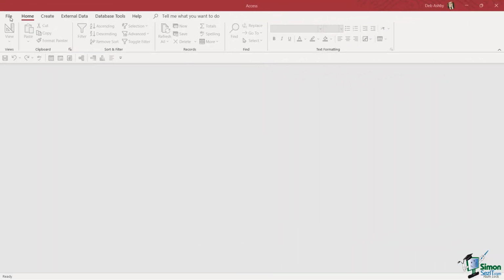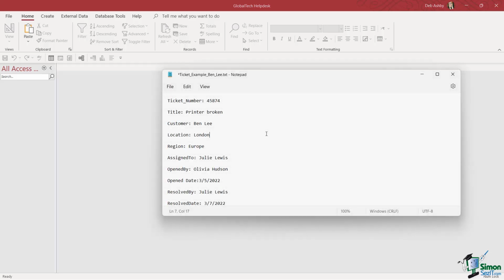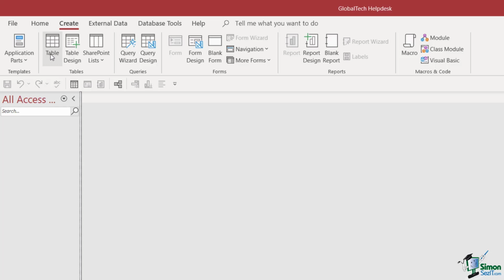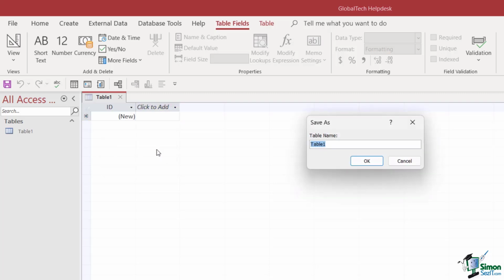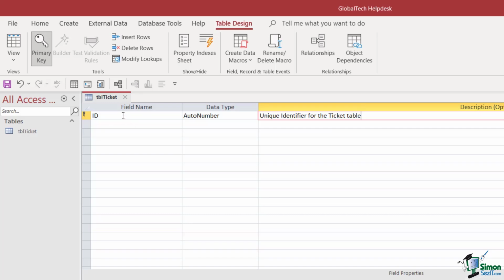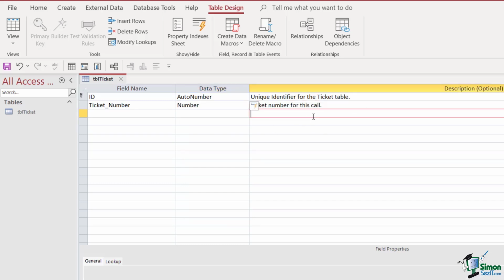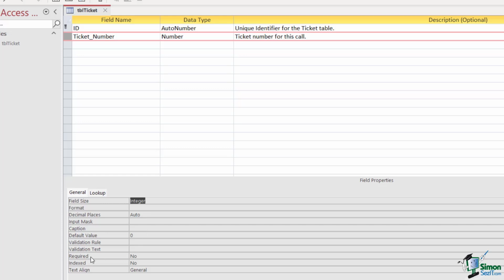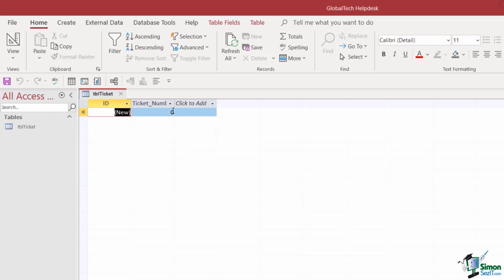Creating Tables and Fields in Microsoft Access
In this Microsoft Access 2021 how-to tutorial lesson, we will learn how to create tables and fields in Access. Creating tables and fields is a fundamental step in learning how to work with Access databases, and this training lesson will give you a simple step-by-step walkthrough.